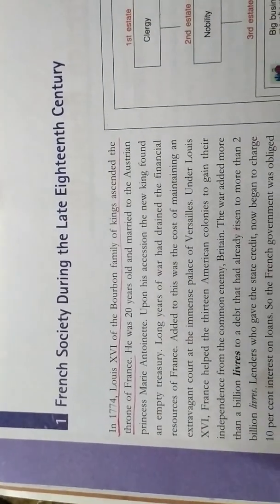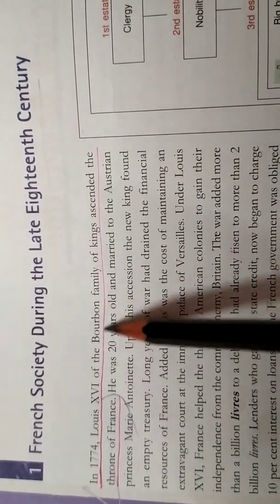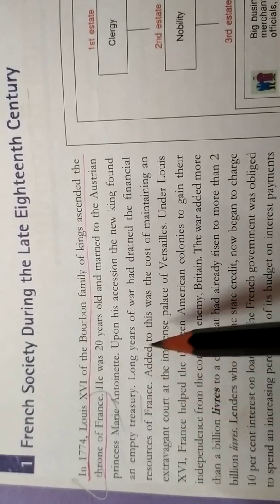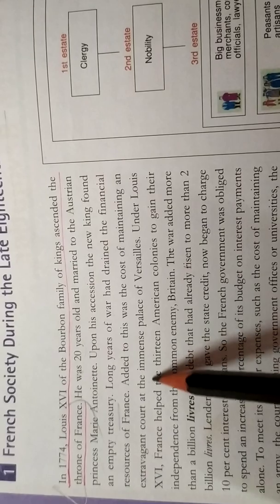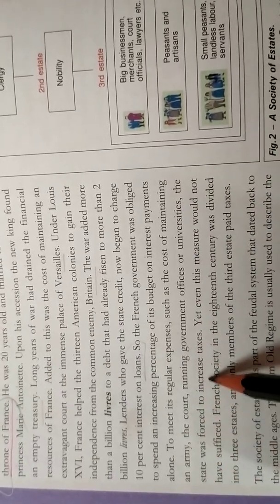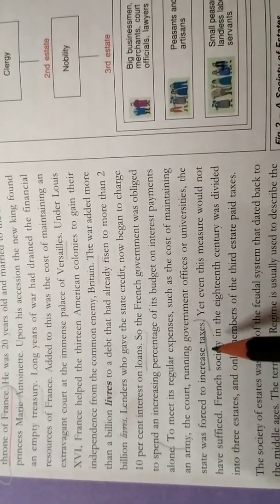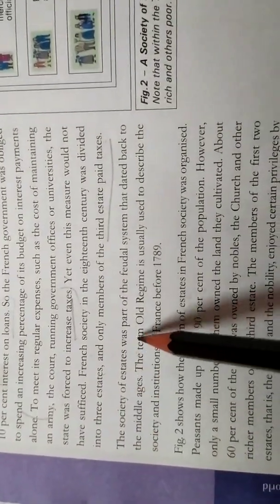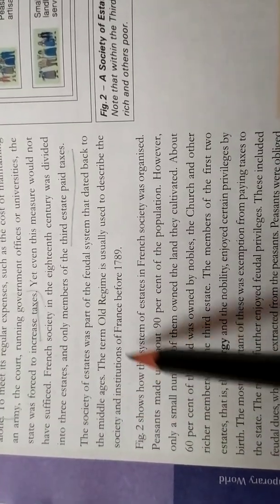French societies during the late eighteenth century -class 9-cbse-ncert-history